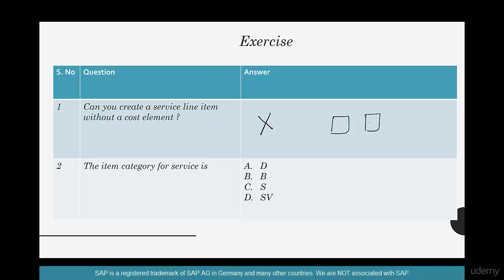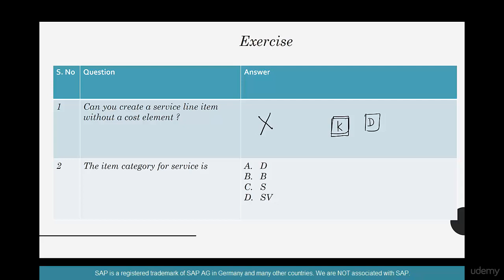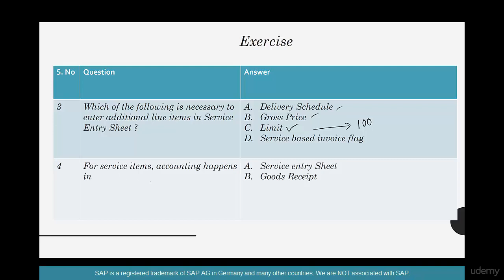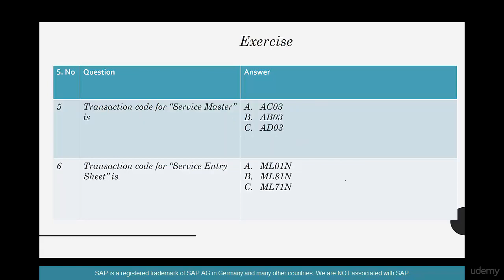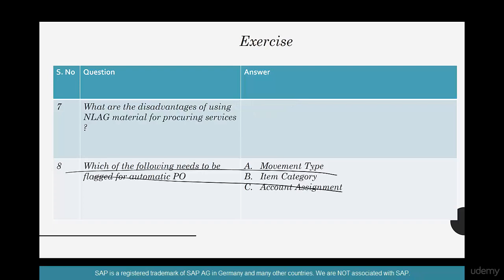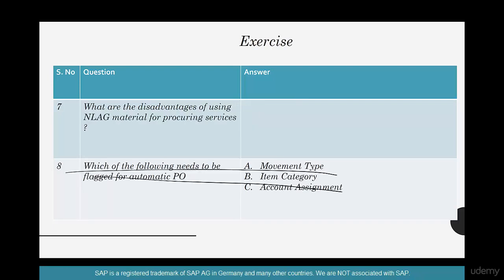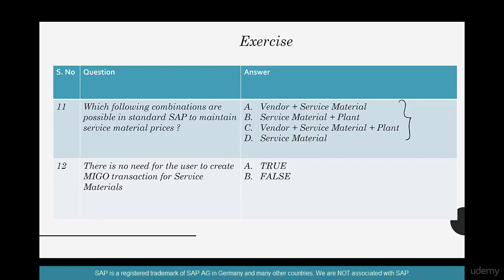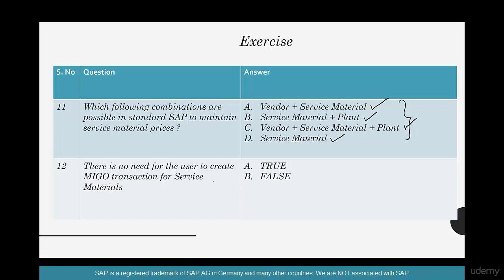7 Solution sap mm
7  Solution  sap mm